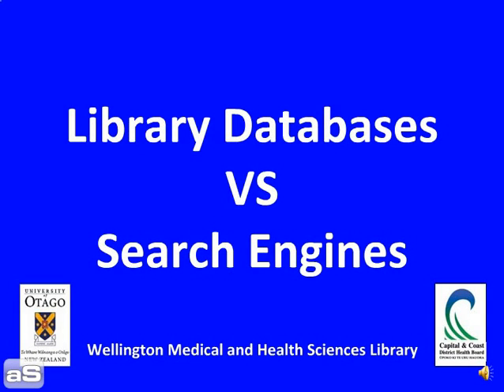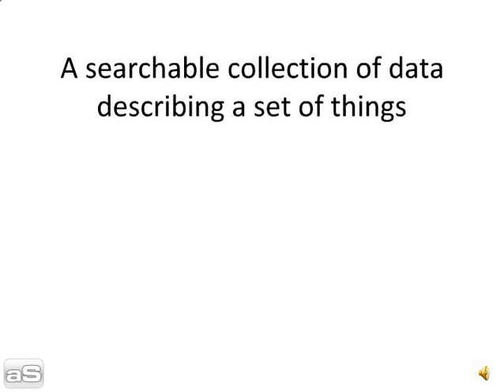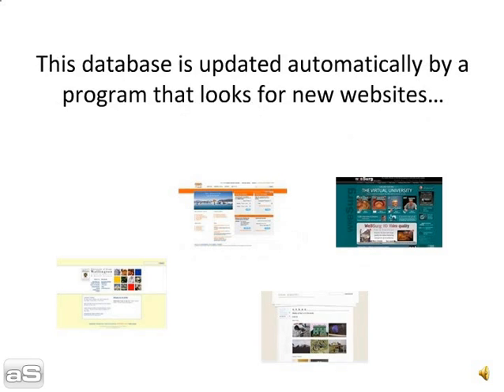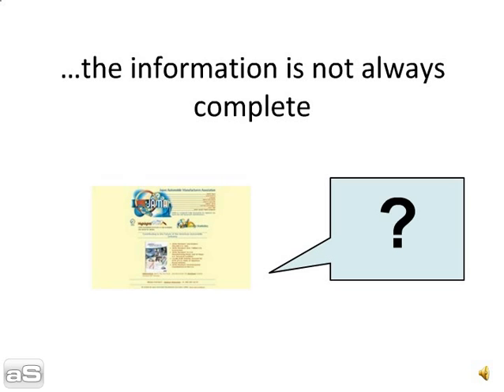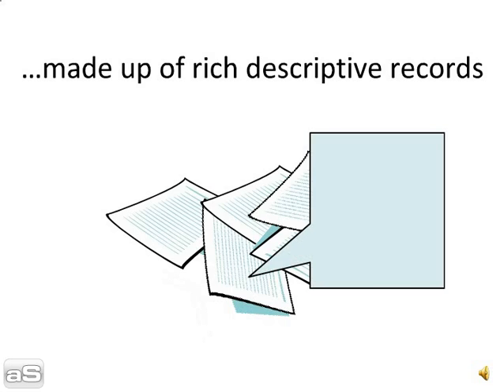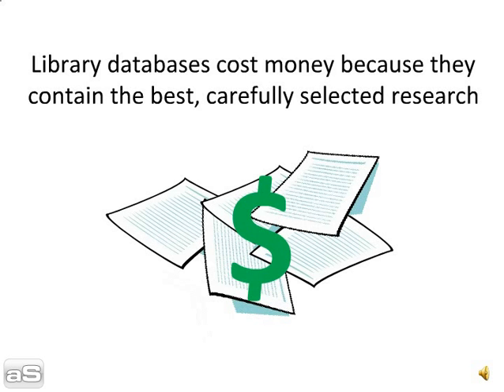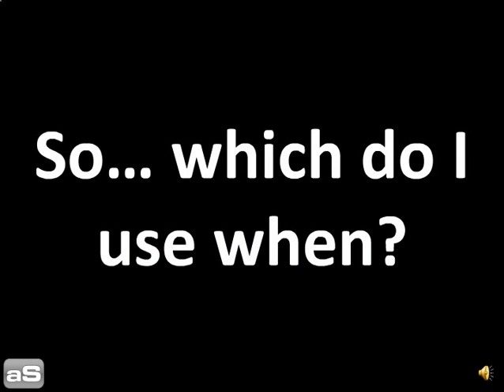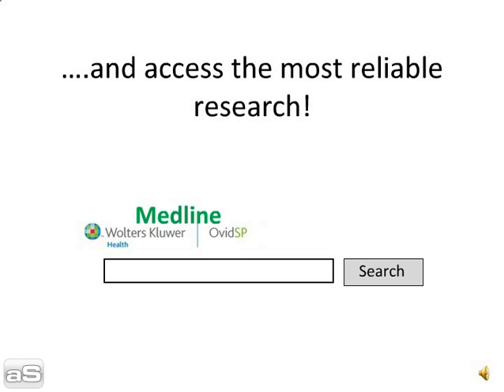Library databases vs Search engines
Knowing the difference between a database and a search engine is an important search basic. This clip explains the differences and when to use each tool.